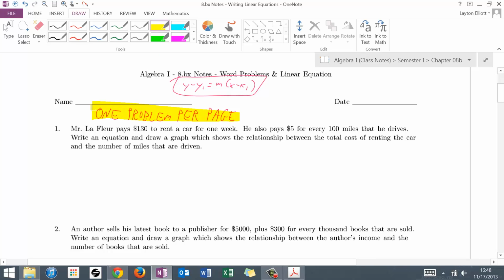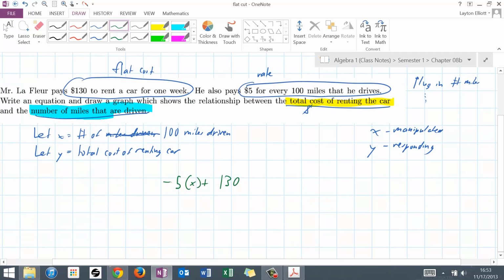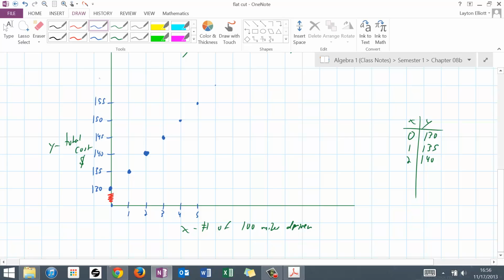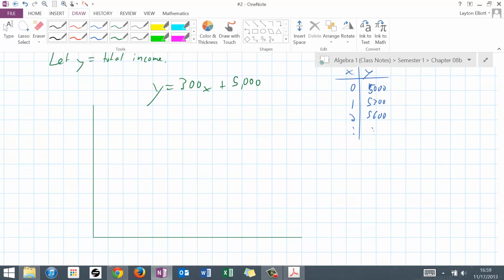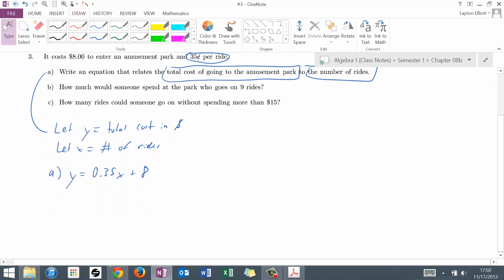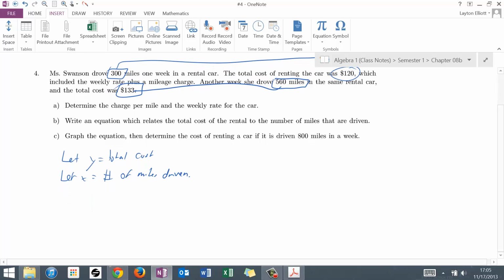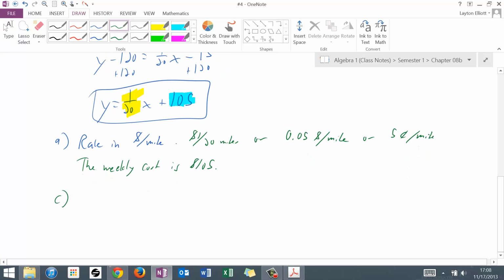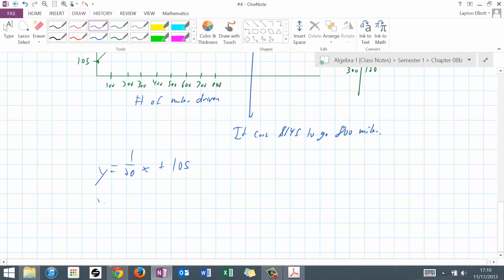Alg1 - 8.bx Notes - Writing Equations and Graphs from Word Problems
lesson on writing equations from word problems and graphing